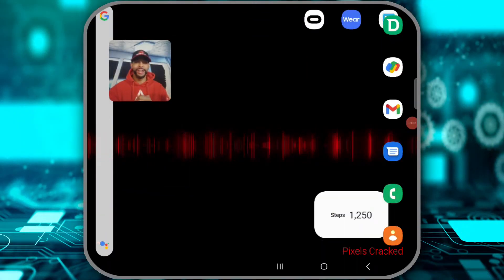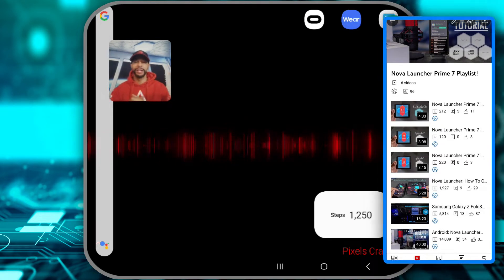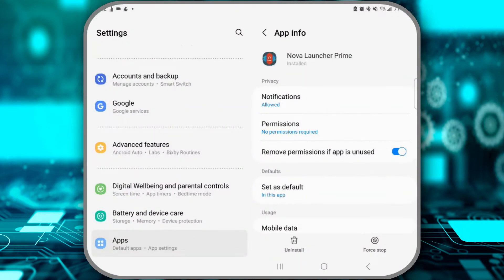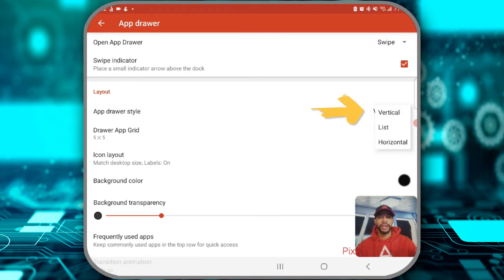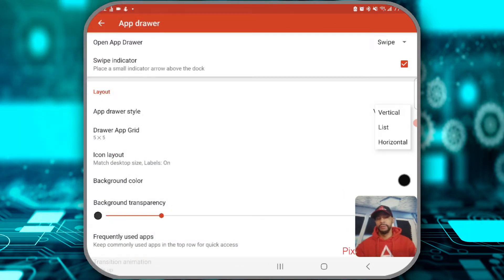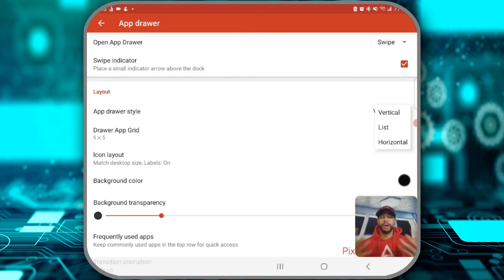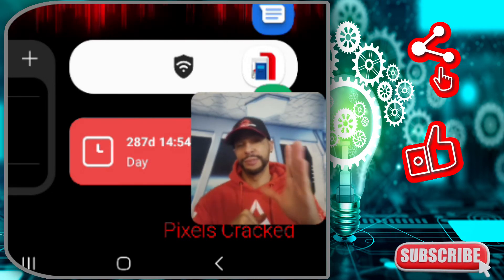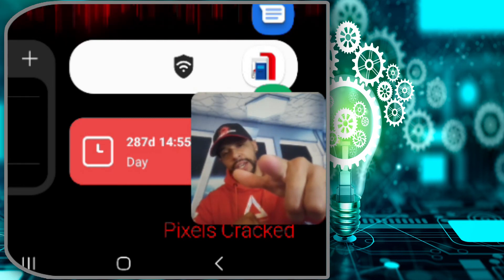•Nova Launcher Prime | Android Ep. 4: How To Change App Drawer Appearance - 3 Options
Visit the Amazon Storefront today!

What is goin' on everyone? Leon checkin' in & we are at it again with another Nova Launcher Tutorial!

In today's video we'll be demonstrating how to change the App Drawer appearance with Nova Launcher Prime 7.

This will give you three options which include Vertical, List & Horizontal!

As for this video, it's featured on the Nova Launcher Prime 7 Playlist so you can find information related to this topic quickly and easily.

The Samsung Galaxy Z Fold4 Is My Daily Driver & Used For Content Creation*

Audio Recorded With HyperX Quadcast Microphone:

*When the Samsung Galaxy Z Fold4 is used for demonstration purposes, the Samsung Galaxy Z Fold3 is used for recording and photos